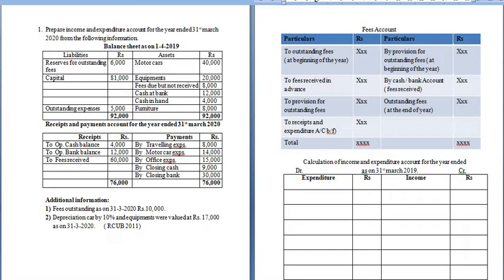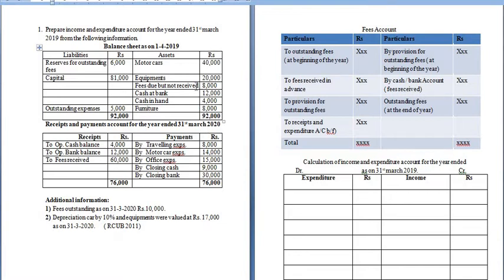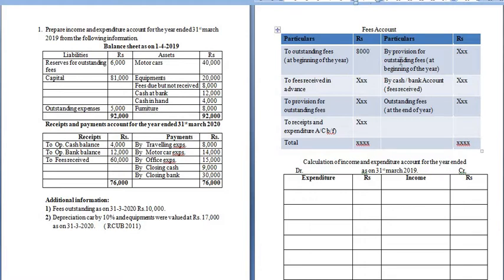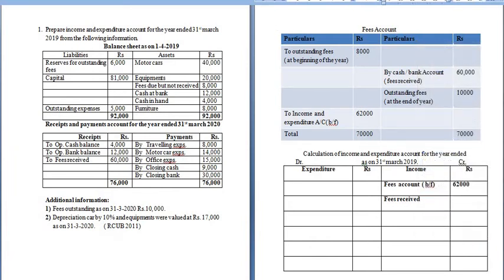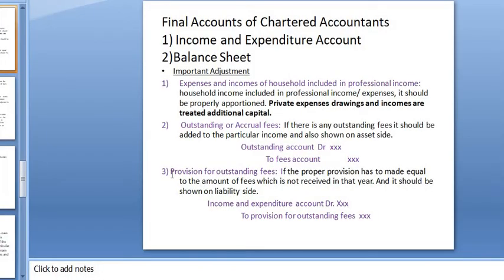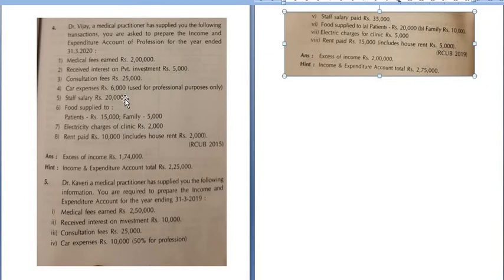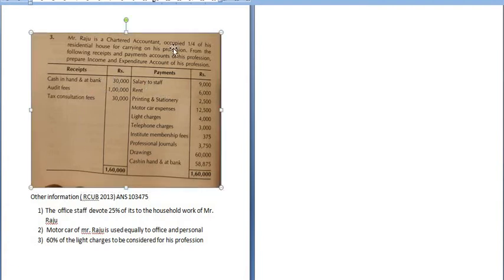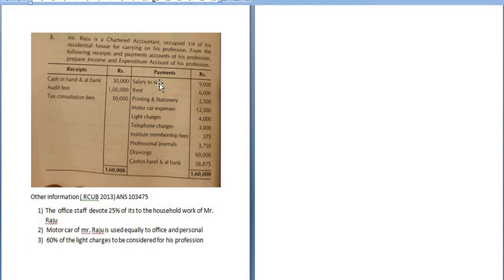FA Unit 2 Profession 4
Total of income and expenditure is 68000 not 72000